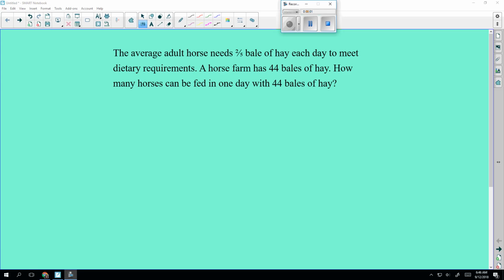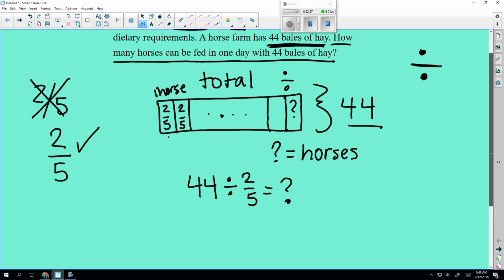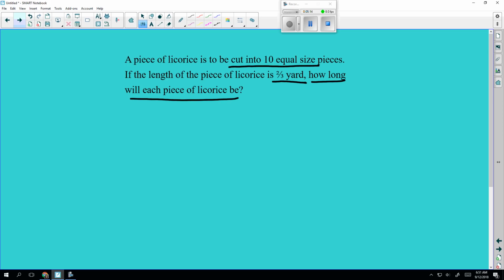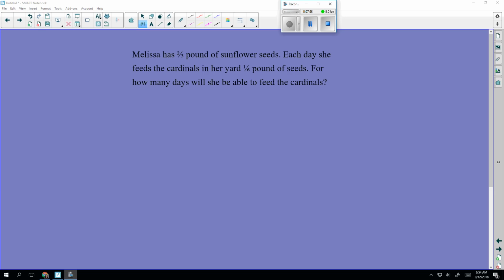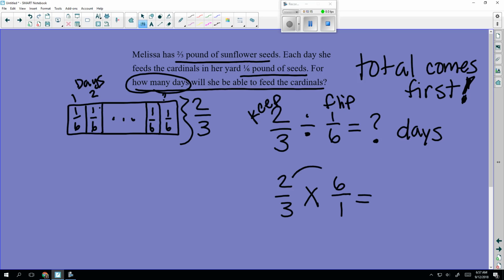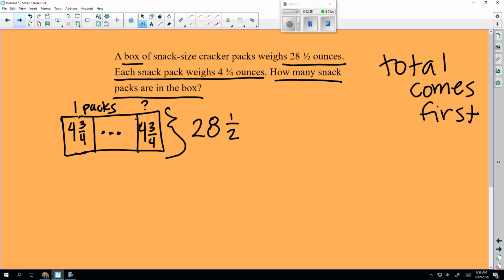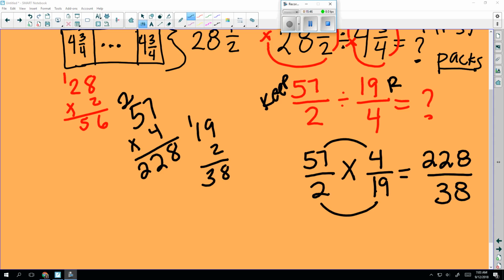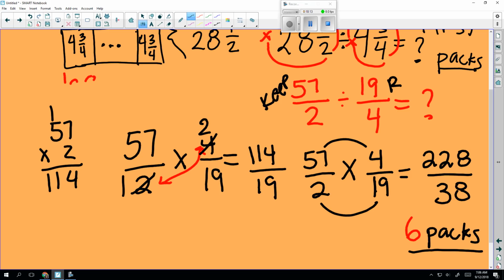Fraction Division Word Problems